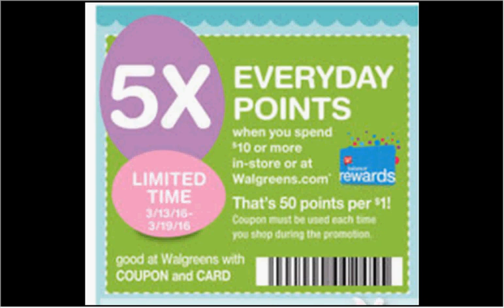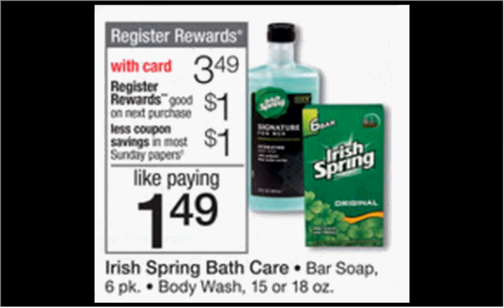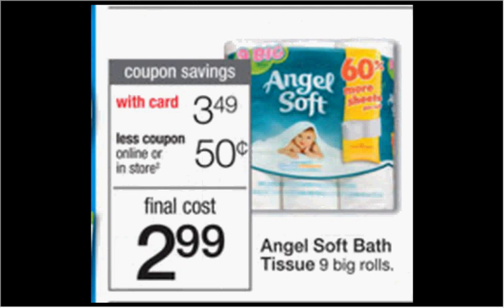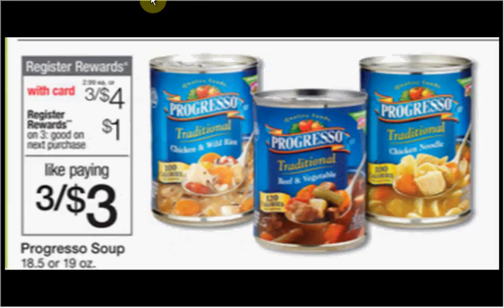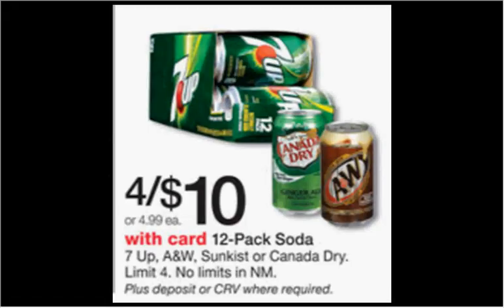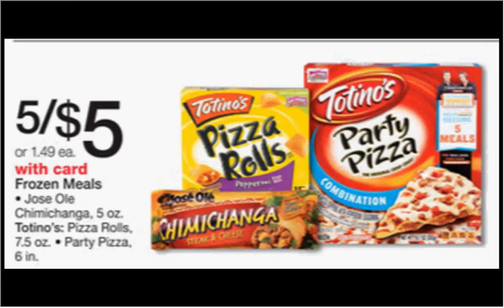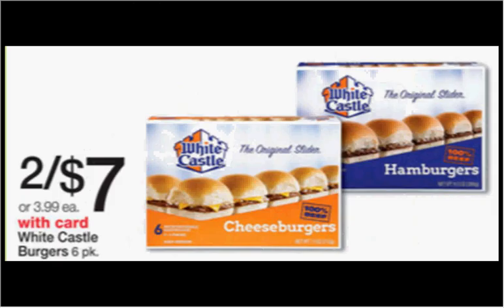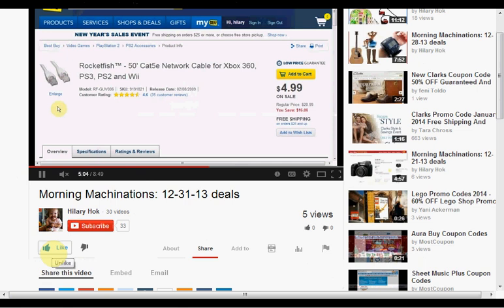Walgreens sales & coupons 3-13-16